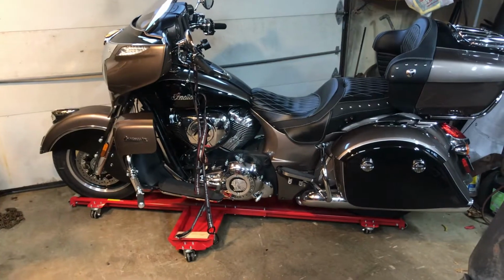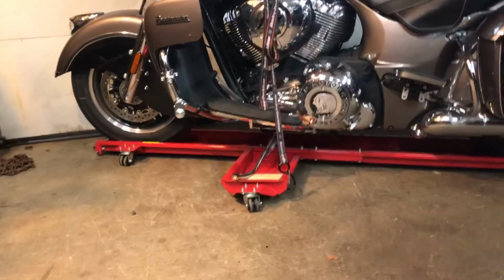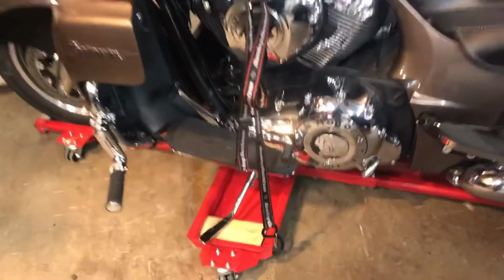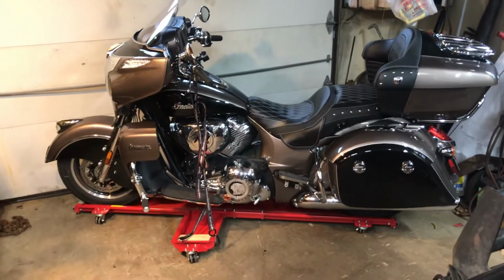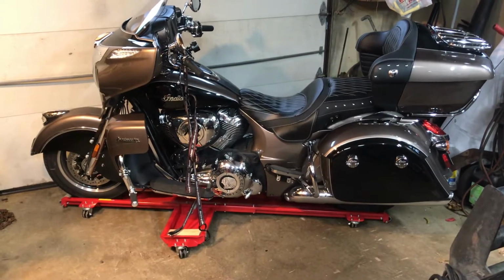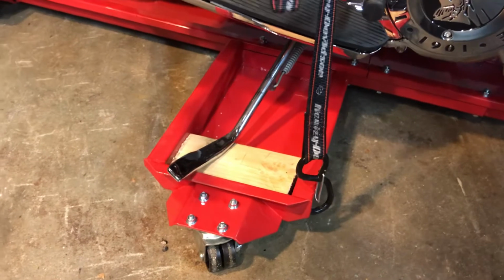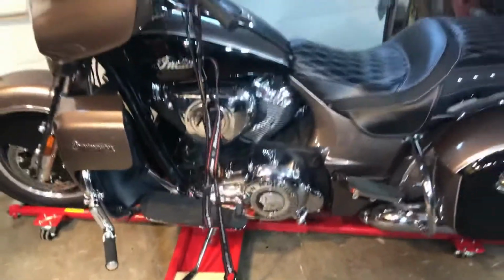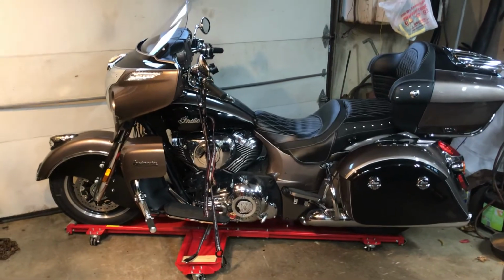Harbor Freight dolly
Making space in a small garage for the Jeep and a Large Indian.